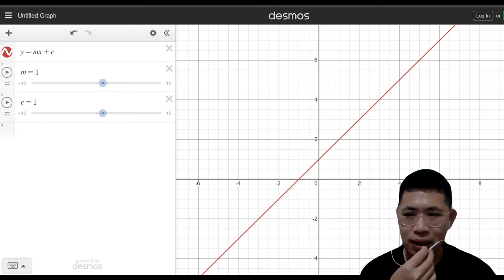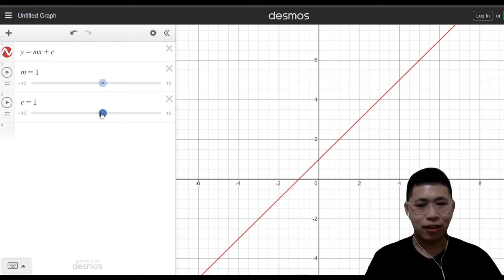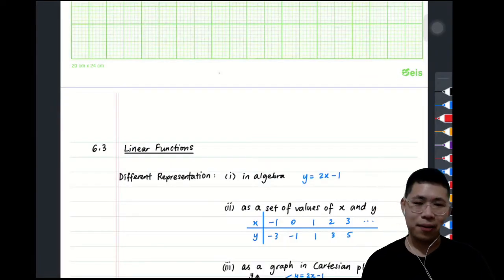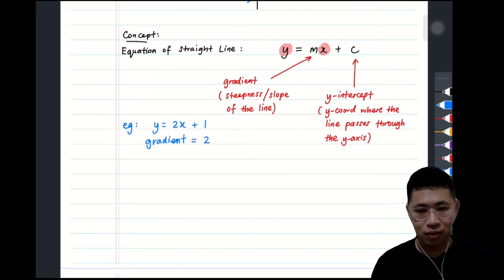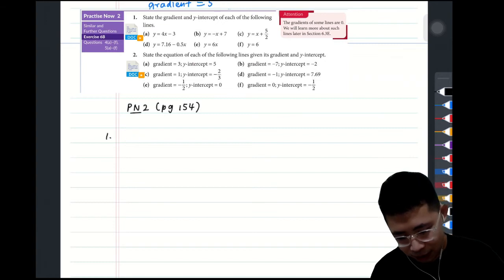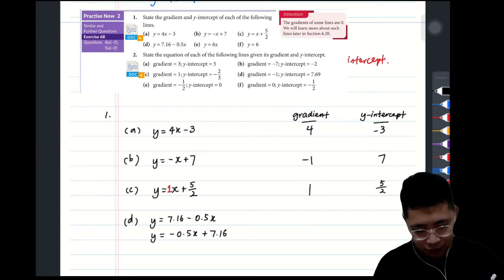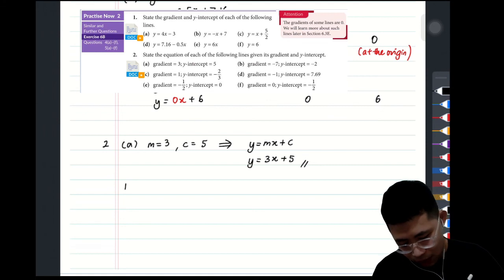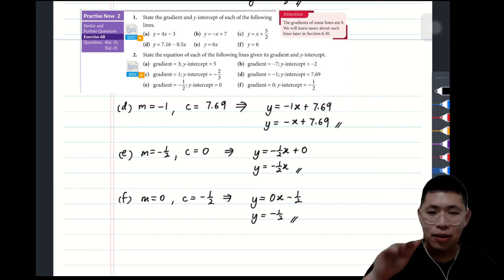1E 6.3B Equations of Straight Line